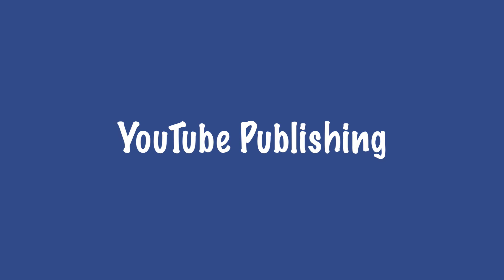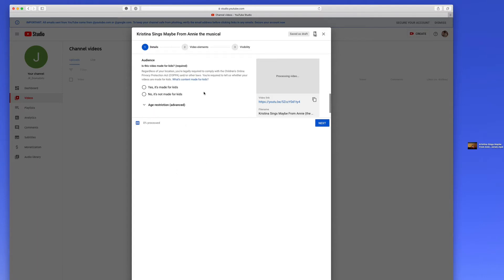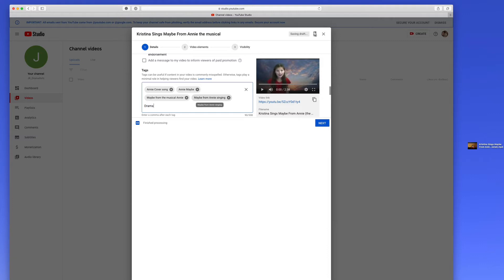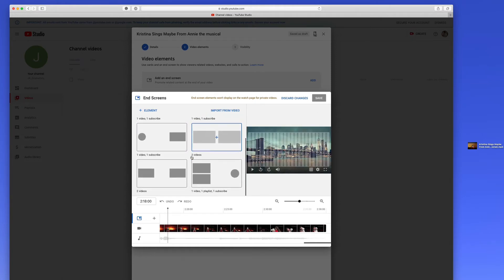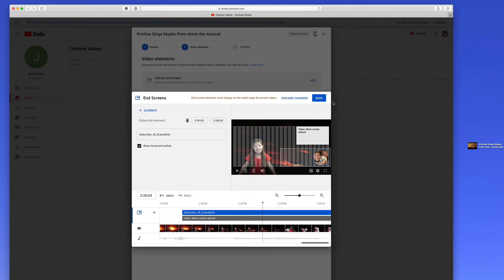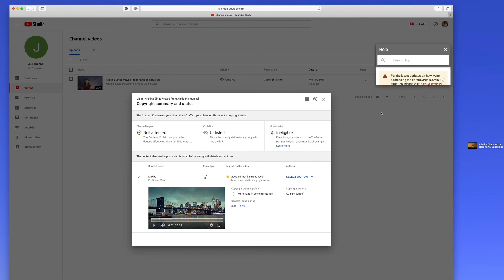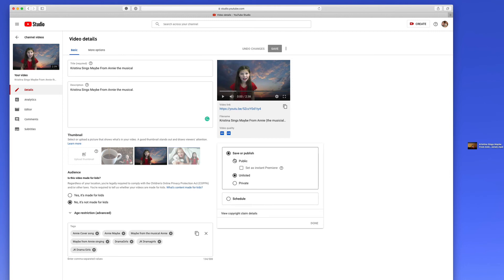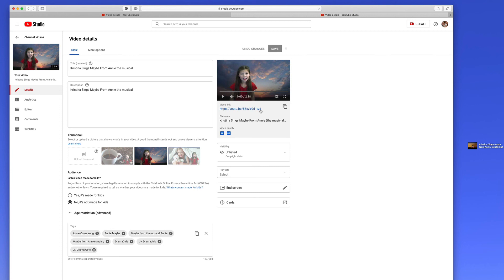How to Publish A Youtube Video step by step in 2020 and beyond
In this video, I quickly demonstrate the very basics of uploading and assigning the important elements to publish a video on YouTube. I originally created this for my wife who wanted to know how to do this for her music channel but I figured the people on my Tech channel might like to know the basics.  Especially with the world being the way it is in 2020.